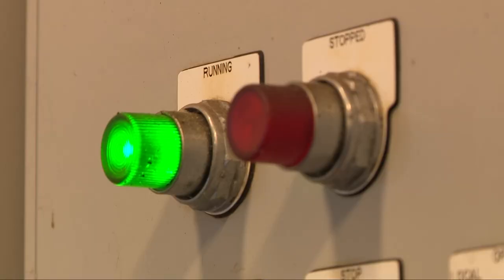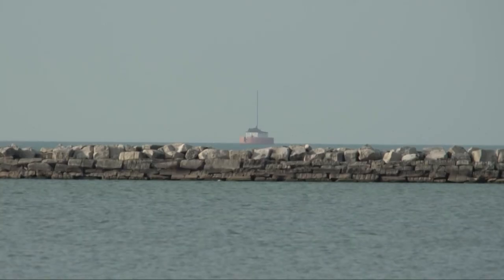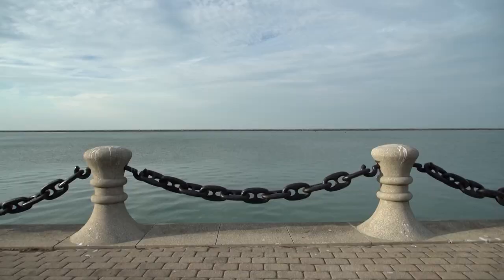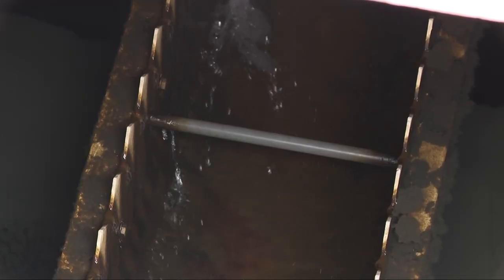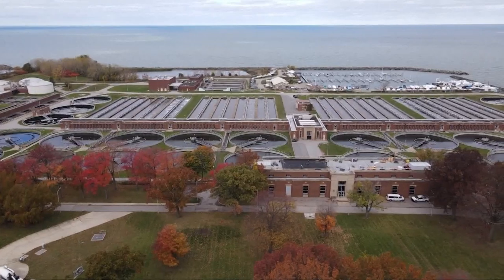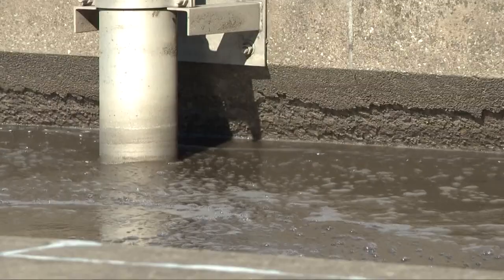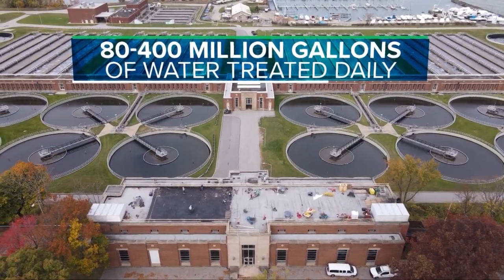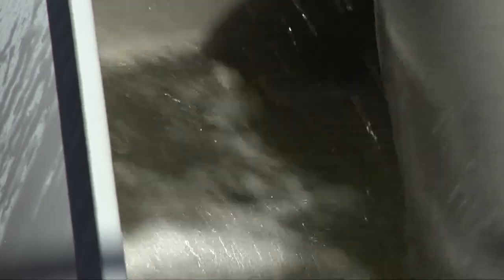Our Greatest Lake: Inside Northeast Ohio water treatment process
Here in Northeast Ohio, many of us are participating in and benefiting from a very important water cycle that all centers around Lake Erie. 3News Senior Meteorologist Matt Wintz recently got an inside look at the people and systems making it all flow.

The water treatment process all starts at one of the Cleveland Water Department's four local water treatment plants, and Matt got an in-depth tour of the Garrett A. Morgan facility in the Ohio City/Detroit Shoreway neighborhood to better understand the important process happening day in and day. These plants take the water through a multi-step process to remove dirt, bacteria and chemical impurities from untreated water pumped in directly from Lake Erie. The water that eventually ends up in your home comes from intake cribs located about three miles out in the lake before being treated to ensure it is safe to drink.

Cleveland Water's partner in the filtration process is The Northeast Ohio Regional Sewer District (NEORSD), and it's their job to to keep those kinds of harmful contaminants from going into the lake in the first place.